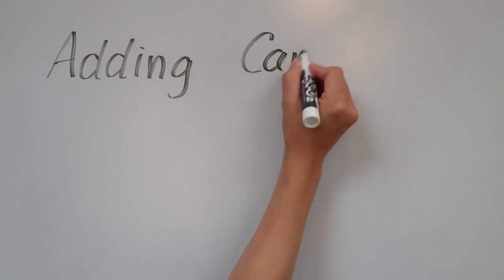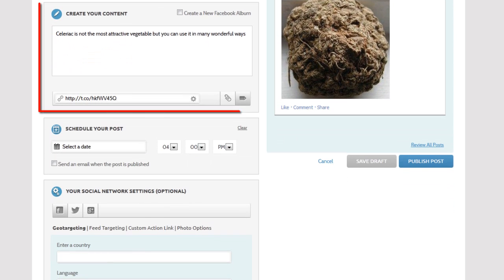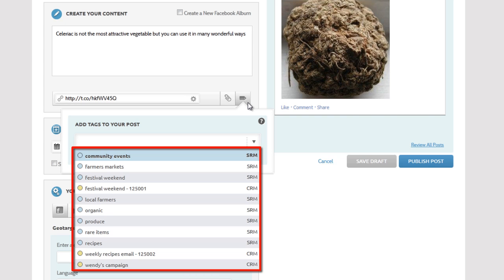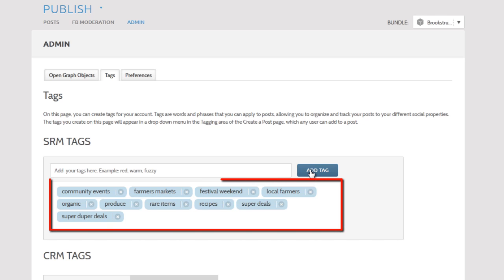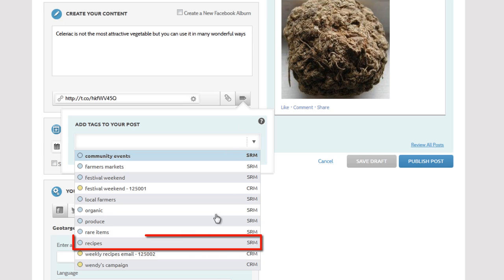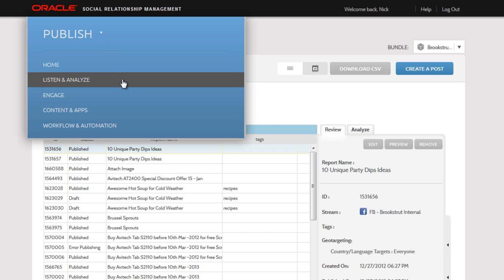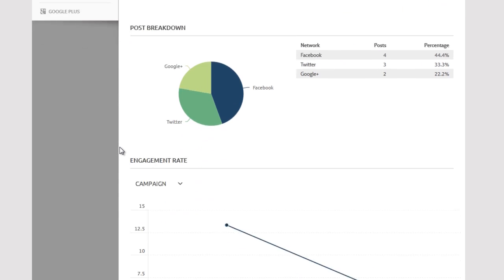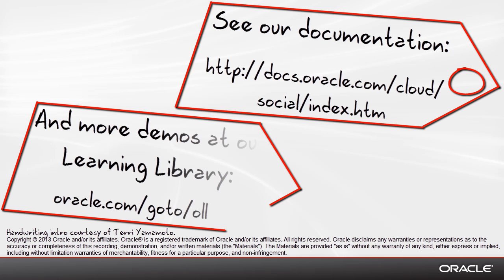Oracle Social Marketing - Adding Campaign Tags to a Post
The Oracle Social Publish tool allows brands to monitor social message streams, schedule posts on multiple social streams, view social analytics, and moderate posts.  This video shows you how to add tags to a post so that it can be quickly found and managed.  for full documentation, and the Oracle Learning Library more on the Oracle Social Publish tool.